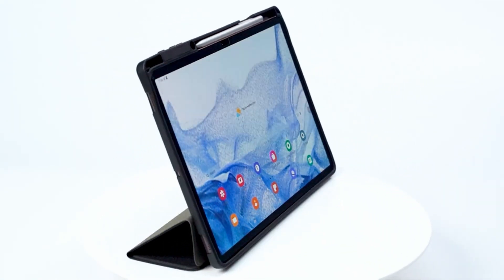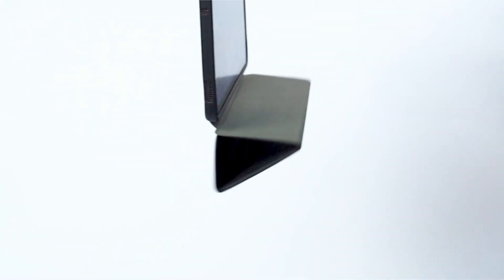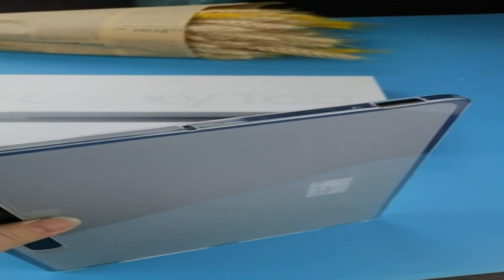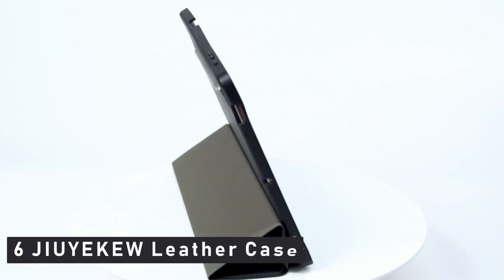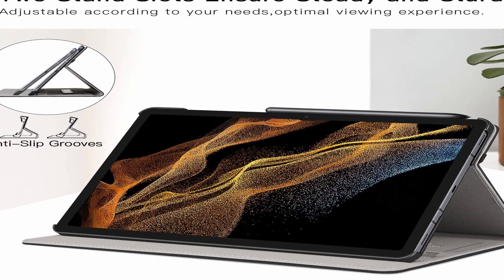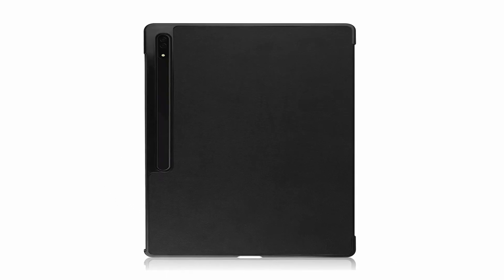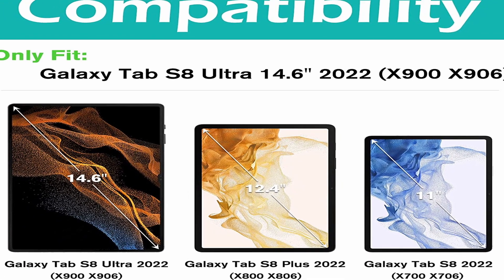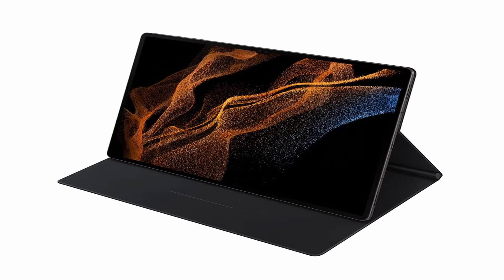Top 9 Best Samsung Tab S8 Ultra Cases 2022!✅🔥🔥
Welcome beautiful people, Let's talk about the 9 best samsung tab s8 ultra cases! I have made a list of the best samsung tab s8 ultra cases which will help you decide which one to choose.

The Samsung Galaxy Tab S8 Ultra is the most premium tablet the company has ever made, and it's packing a lot of improvements and power beneath that massive 14.6 inch screen. It's only natural that if you get one of these bad boys, you also get something to protect it or even add functionality to it.
This case is compatible with the Samsung Galaxy Tab S8 Ultra 14.6 inches and is fully transparent, displaying the beauty of your tablet. It is made of matte transparent TPU.
Extra space is left around the borders to allow the case to wrap around the edges of your phone, making it simple to install and remove!
The edge is transparent, and the back is frosty. Slim and light, with tough and flexible TPU and a good hand feel.
Raised edges and four corners protect the screen of your device from scratches and bumps caused by accidental drops and falls.
Specifically designed for the Samsung Galaxy Tab S8 Ultra 14.6" Tablet. Built-in magnet to support the Auto sleep or wake feature.
The hard pc back shell with synthetic leather and microfiber lining protects your Galaxy Tab S8 Ultra tablet from shocks, drops, and impacts. The microfiber lining combined with the synthetic leather exterior protects your tablet from scratches.
Folds into a stand thanks to built-in magnets.
Excellent craftsmanship and high-quality synthetic PU leather protect your Samsung Galaxy Tab S8 Ultra from scratches, shocks, and accidental drops. The tablet's four corners can all be fully protected.
This tablet case is only compatible with Samsung Galaxy Tab S8 Ultra tablets.
Leather of the highest quality. Hard drive PC. Scratch-resistant, anti-layer, waterproof, and resistant to oily stains.
Four corners have been thickened. All-inclusive security. The leather-wrapped hard PC effectively prevents your tablet from being scratched when it falls.
The S Pen is magnetically attached to the back of your Tab S8 ultra 5G tablet and supports S Pen wireless charging.
Hard PC back shell protects your new Galaxy Tab S8 Ultra from shocks, drops, and impacts and is designed for full protection and secure closure.
Slim case made of high-quality PU and TPU material adds minimal bulk while protecting your tablet from drops and scratches in everyday use.
Built-in S Pen Holder, for easy storage of your S Pen; also supports magnetic stylus attachment and wireless charging.
Carry yourself with confidence and style. Wrap your tablet in a stylish case that is also functional. The Galaxy Tab S8 Ultra Book Cover folds around and magnetically clings to your device, allowing you to easily gear up before heading out the door. You can also keep the S Pen charged by inserting it into the cut-out on the back.

Portions of footage found in this video are not original content produced by AllCasesHere. Portions of stock footage of products were gathered from multiple sources including, manufacturers, fellow creators, and various other sources.
AllCasesHere is a participant in the Amazon Services LLC Associates Program, an affiliate advertising program designed to provide a means for sites to earn advertising fees by advertising and linking to Amazon.com. As an Amazon Associate, I earn from qualifying purchases.